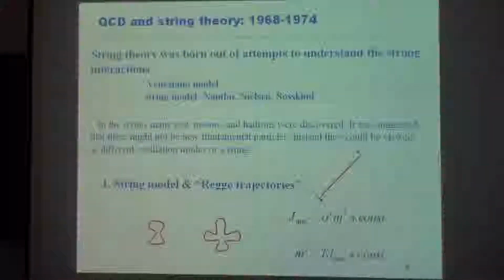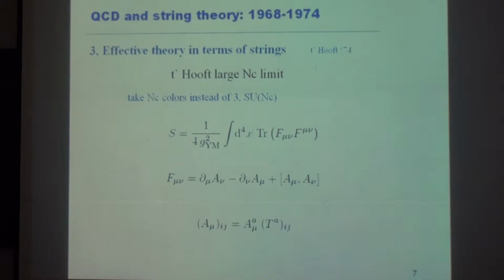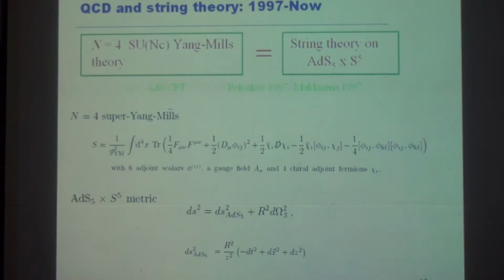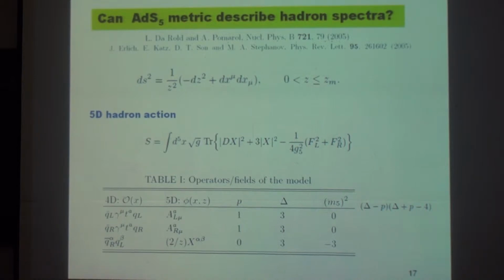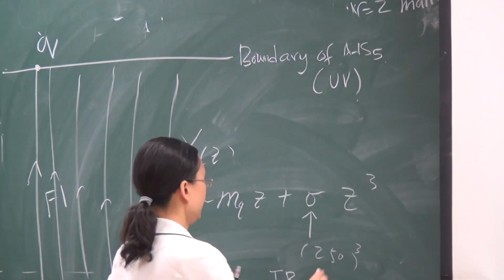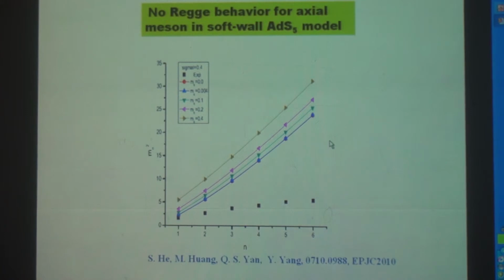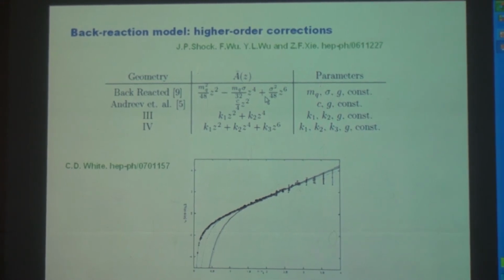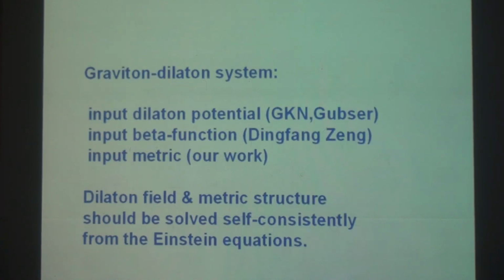Mei Huang, Effective Theory III Part I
Phase structure of Gauge Theories for Summer School
Speaker: Prof. Mei Huang (Chinese Academy of Science, China)
Time: 9/3-6, 2013
Place: R833, New Physics Building, NTU